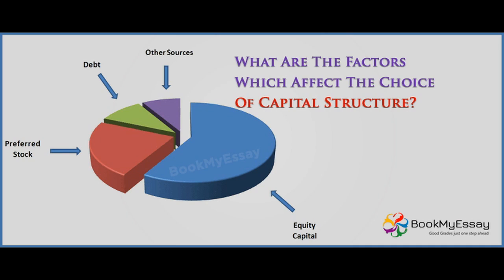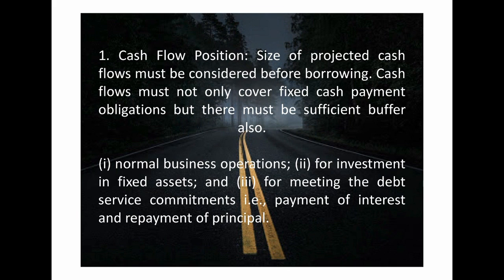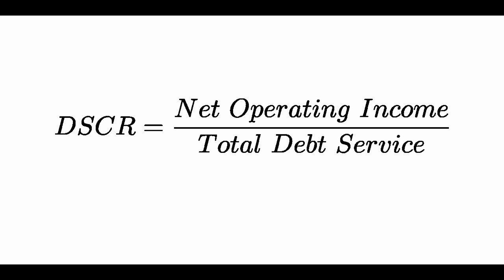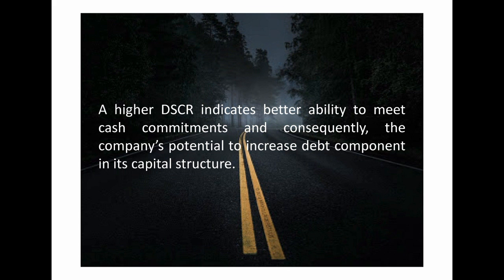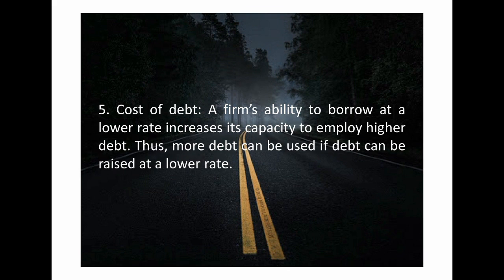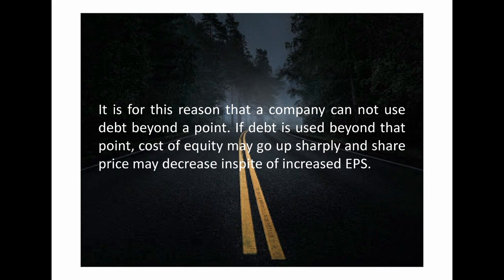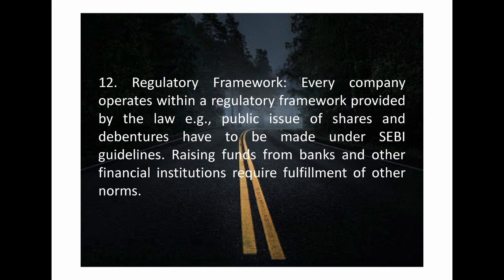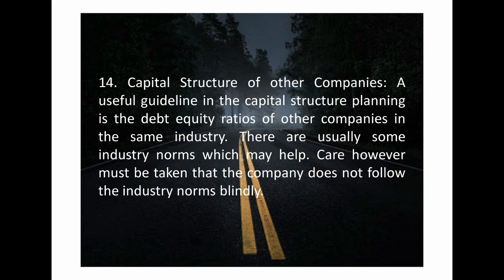Financial management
Business studies